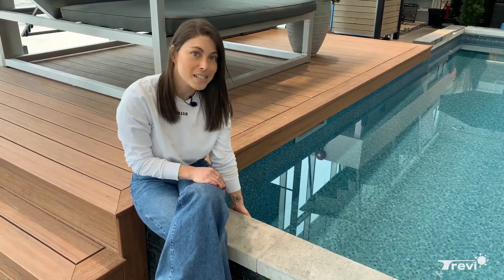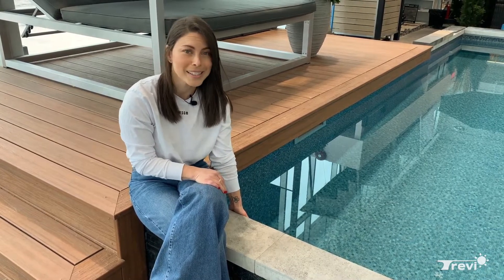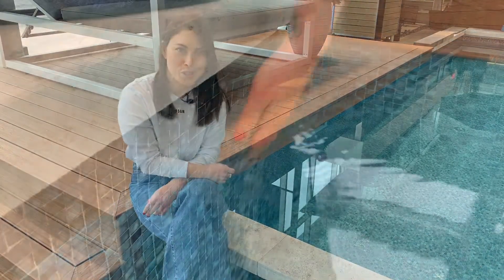How to know when the pool liner needs to be changed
Find out when your pool liner needs to be changed before you open it.